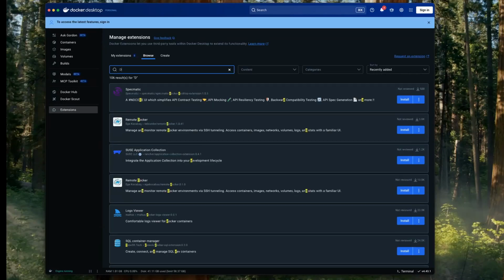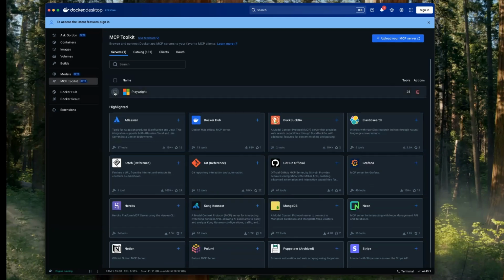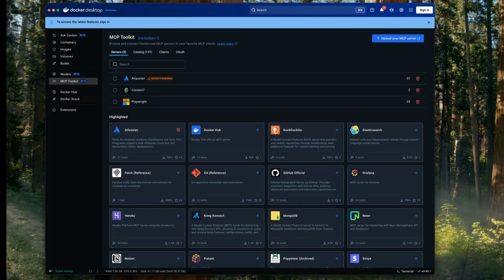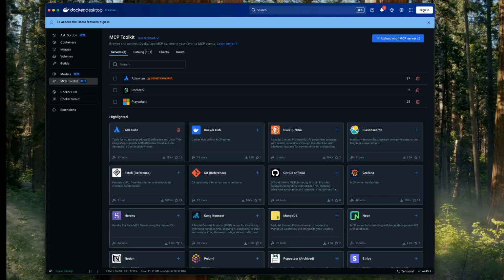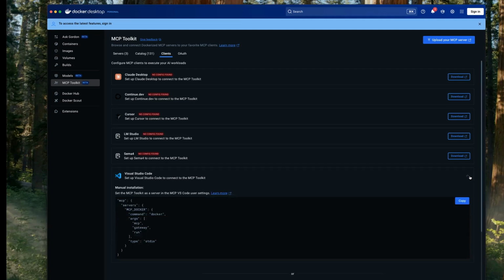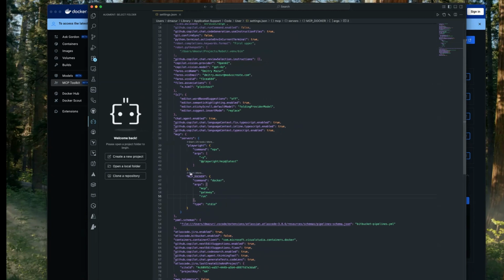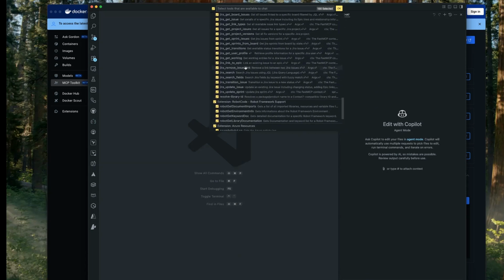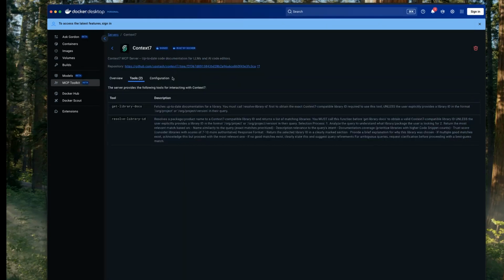Overview of Docker MCP Toolkit - Secure Access to 131 MCPs in One Place!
In this video, we introduce the Docker MCP Toolkit, a powerful solution that gives developers and AI agents secure, centralized access to multiple Model Configuration Protocol (MCP) endpoints.
At the time of recording, the toolkit provides access to 131 MCPs, all from a docker desktop, making it easy to integrate into your AI development or testing workflows.